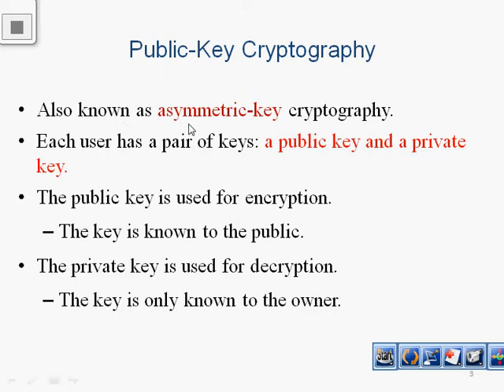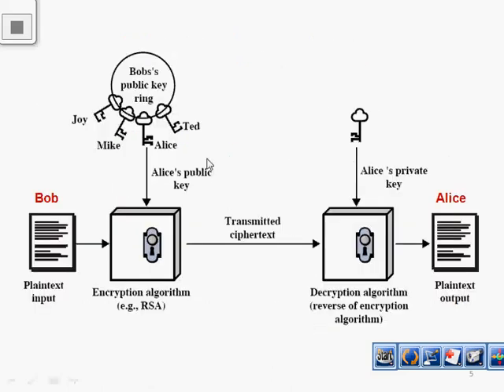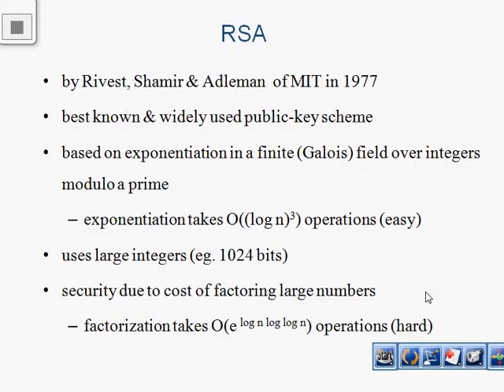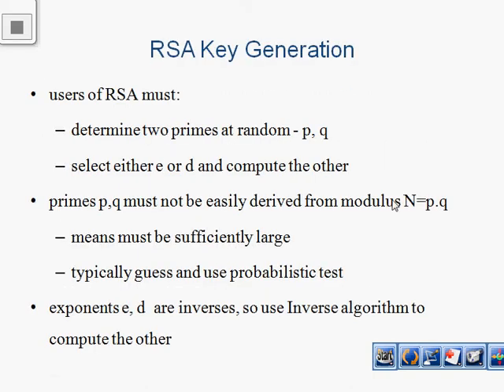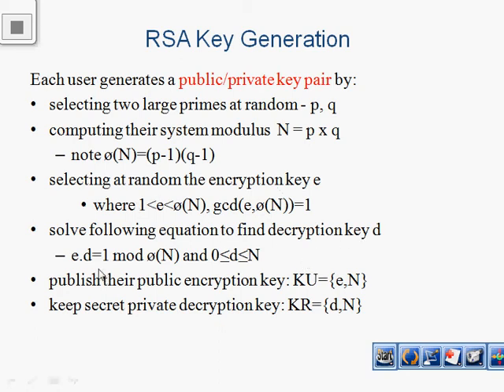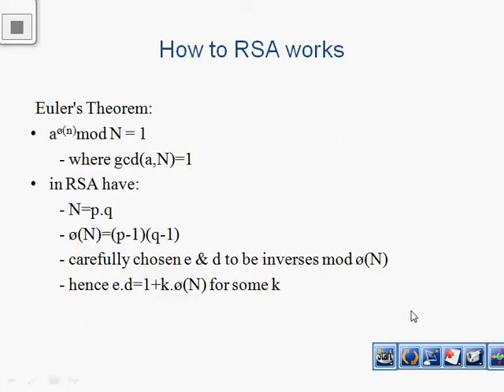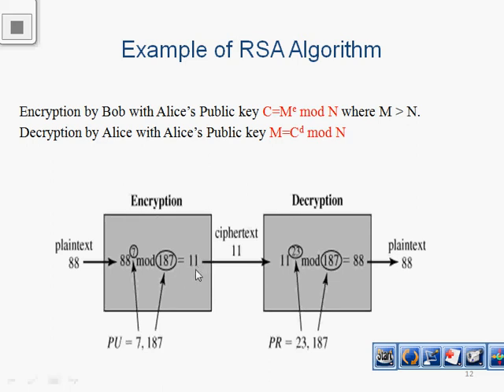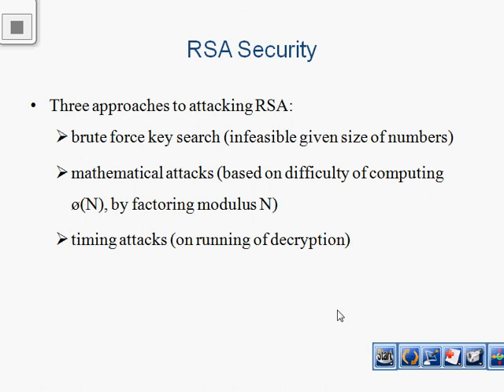RSA public key cryptography algorithm with an example